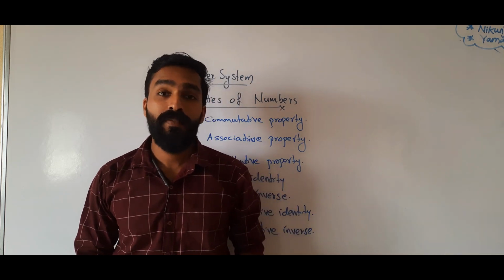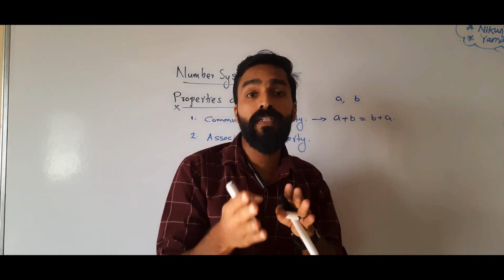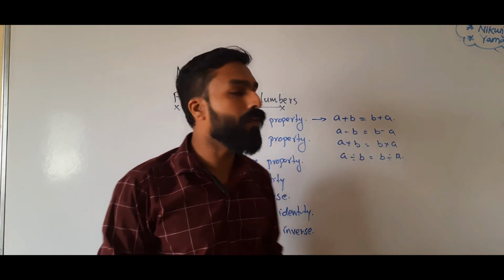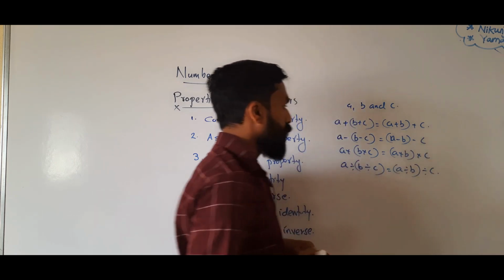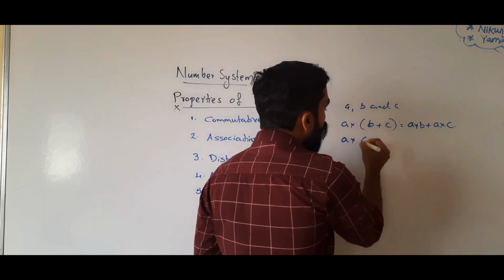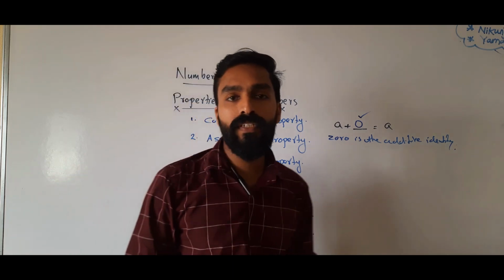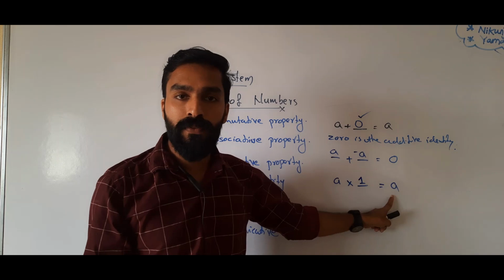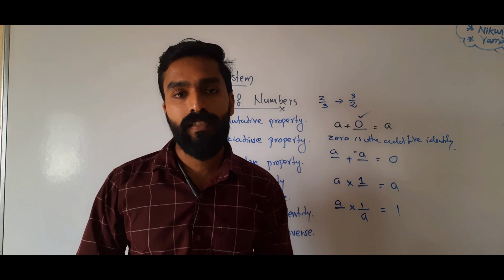Basic concepts of mathematics part 2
Basic concepts of mathematics | properties of numbers | number system | mathematics